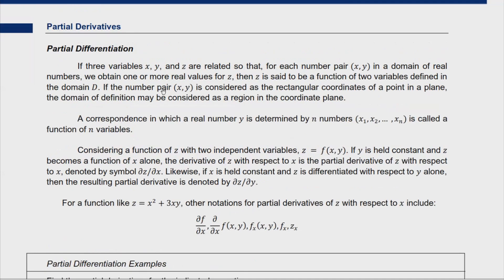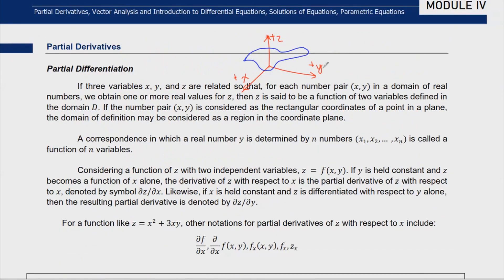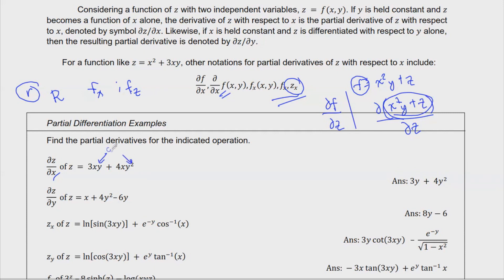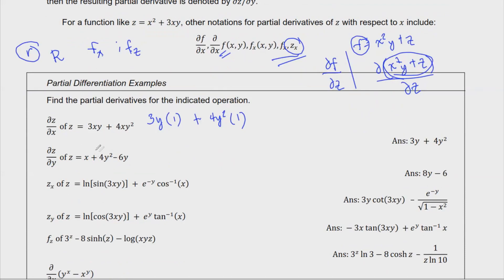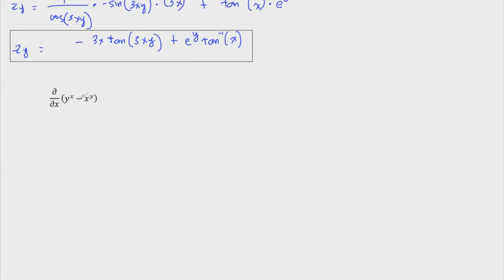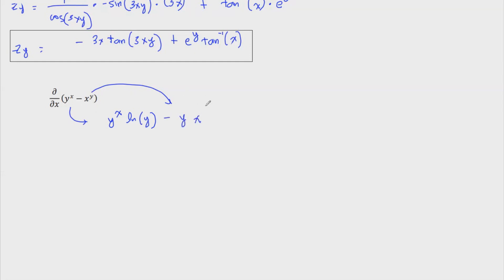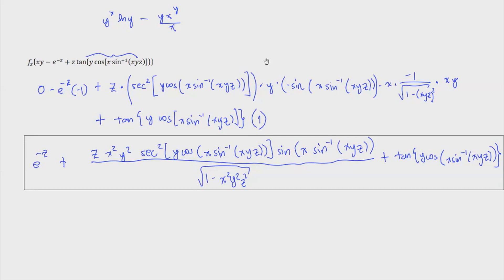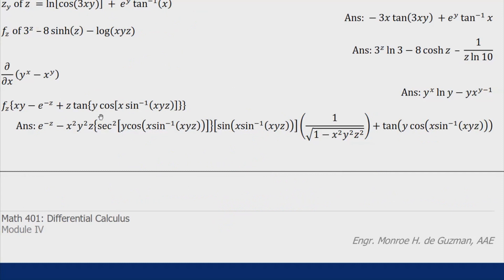IV. (1/6) Partial Differentiation Introduction